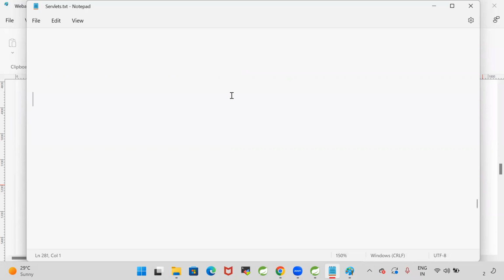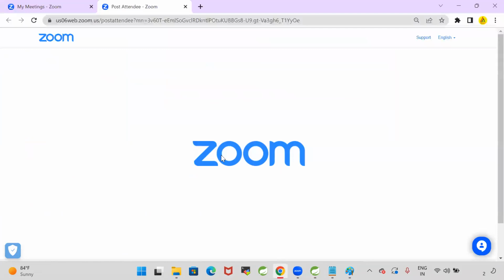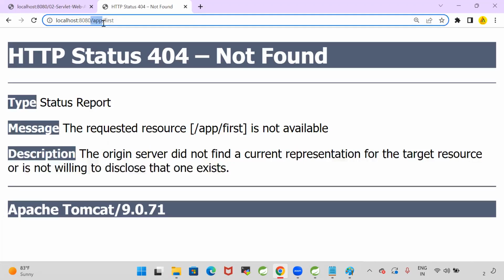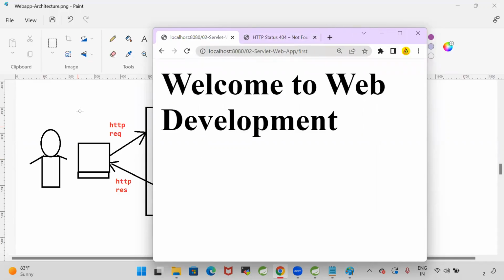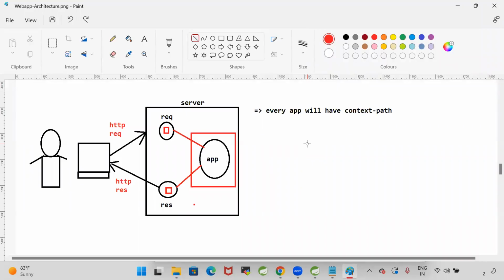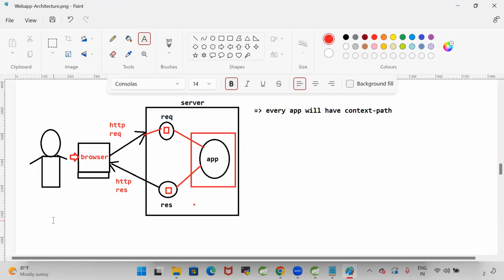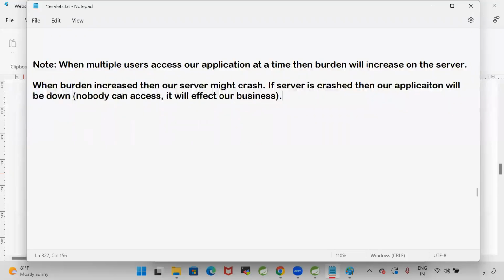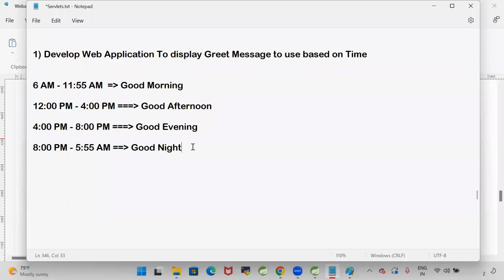DAY#25 Adv Java -Servlets (Load Balancer Architecture)